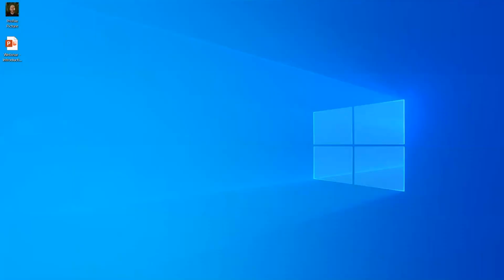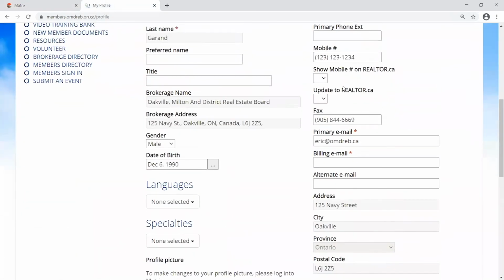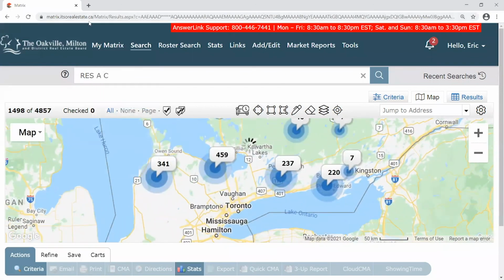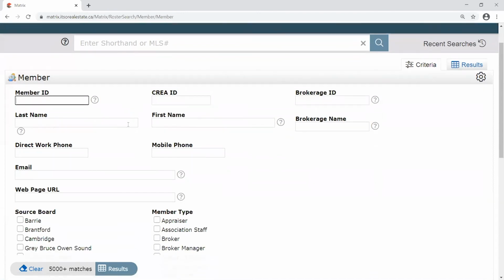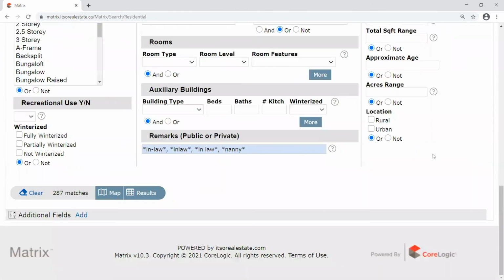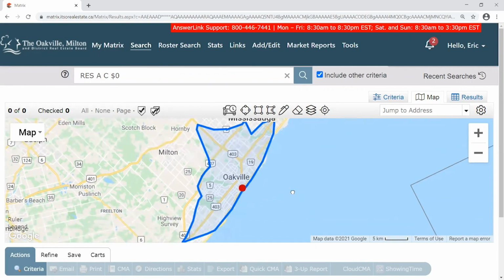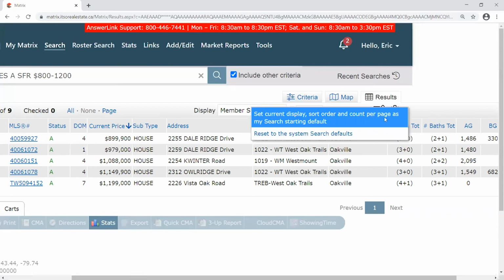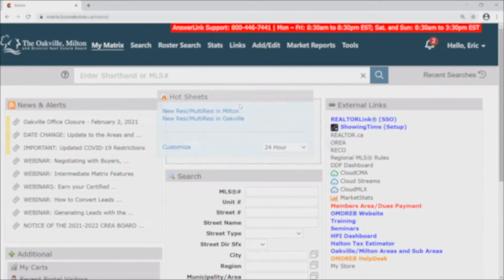OMDREB Training: Introduction to ITSORealEstate.ca (Updated 2021)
Our "Introduction to ITSORealEstate.ca" webinar geared toward new OMDREB Members who are seeing ITSO Matrix for the first time.

Concepts will be approached from a basic overview of the different screens encountered as we lead into searching for listings.